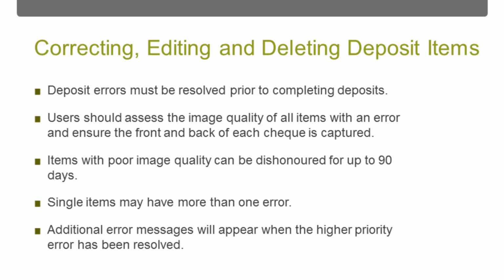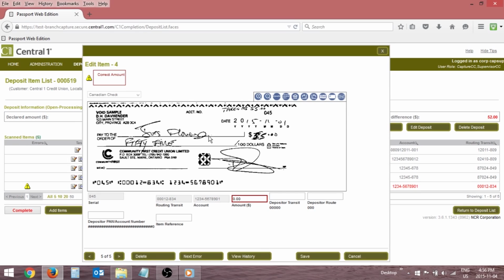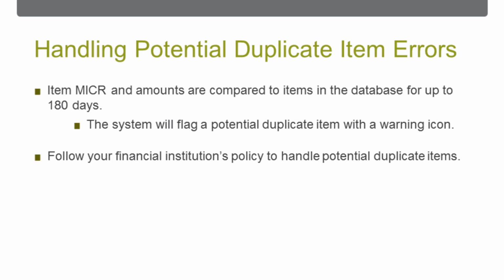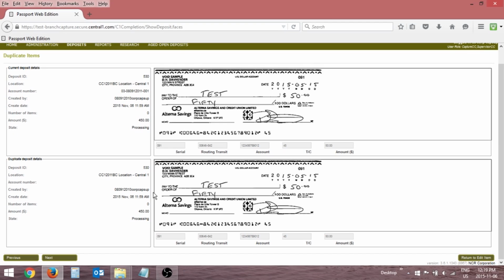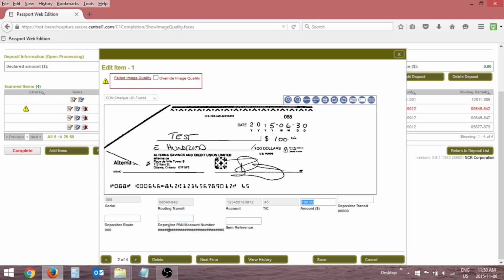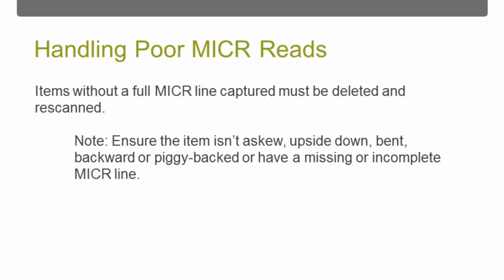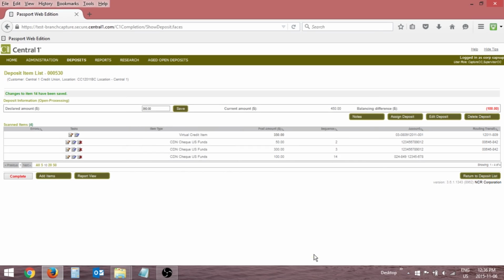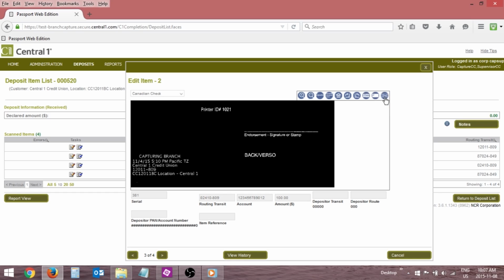BizSimple Cheque Deposit Video Tutorial - 7. Correcting Editing and Deleting Deposit Items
BizSimple™ makes depositing your business cheques simple. If you regularly deposit a large number of cheques or you have limited access to one of our branches, this may be the ideal solution for you.